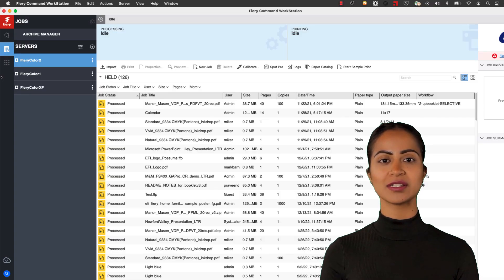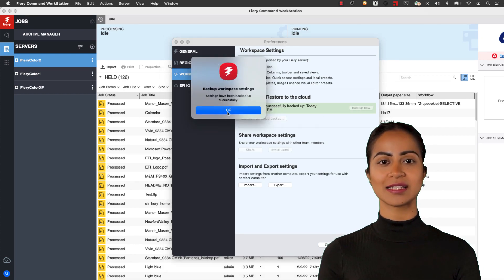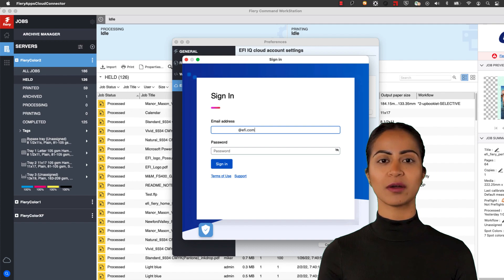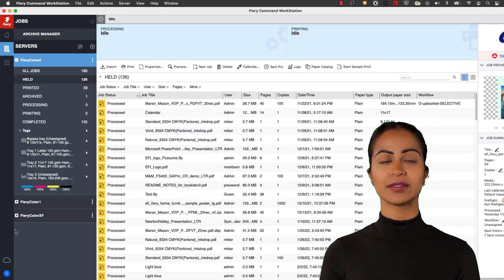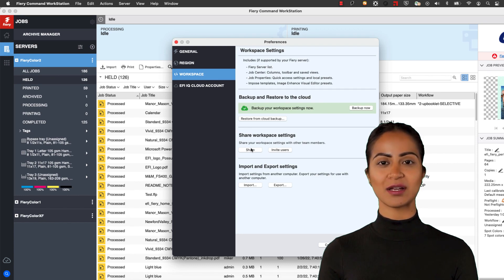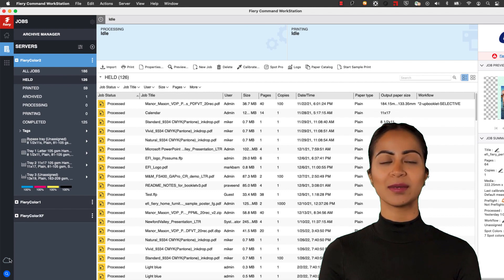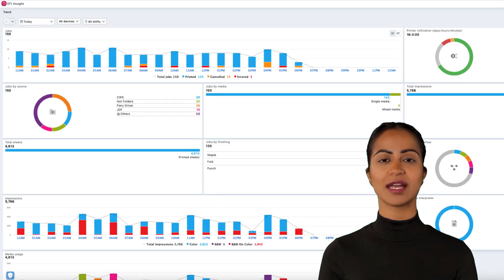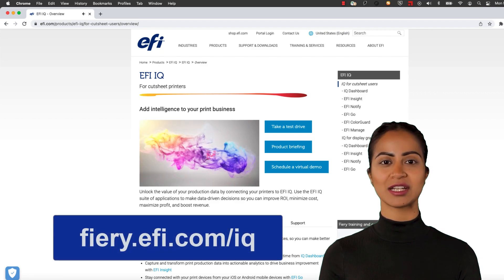EFI™ IQ™ cloud services integration - Fiery Command WorkStation 6.8